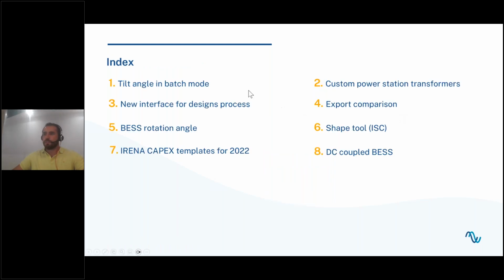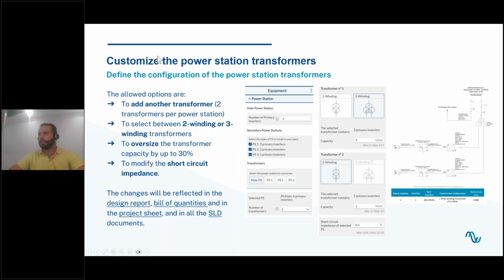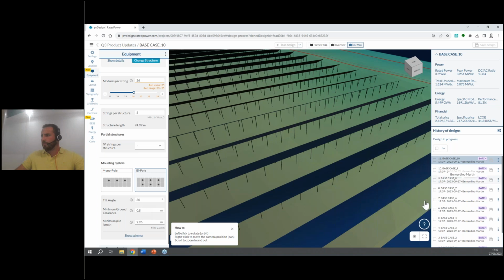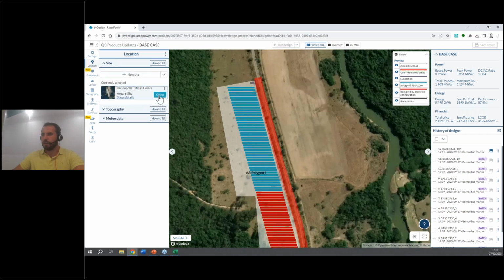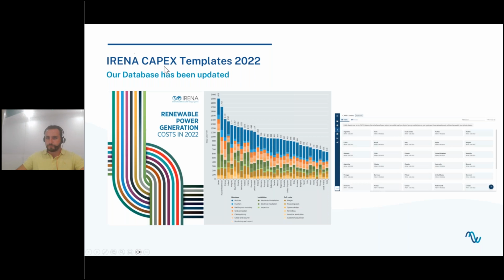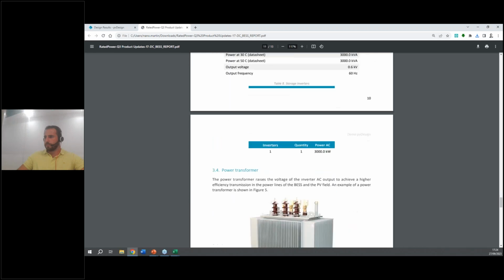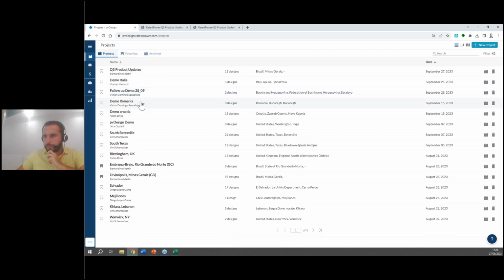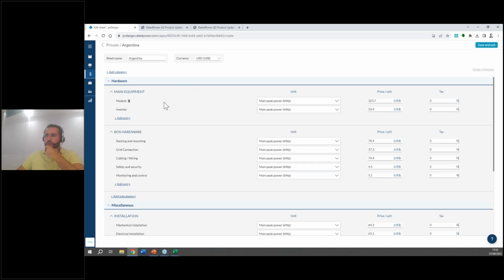Live Product Updates 2023 Q3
Join us on this online quarterly session where we’ll dive deep into the new product features launched over the last three months.

They are live and have a generous Q&A so attendees can ask RatedPower's product and engineering experts any questions —AMA style—. Would you like to join our next session?

Learn more on the latest releases of our software for design and engineer PV plants.